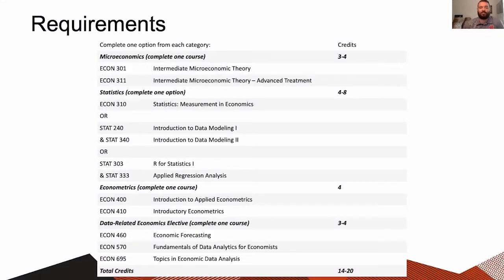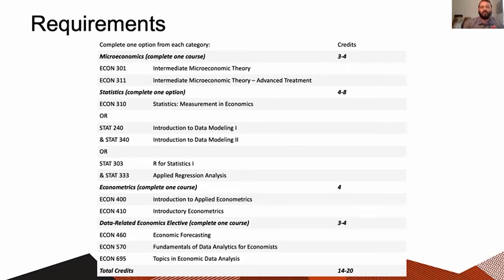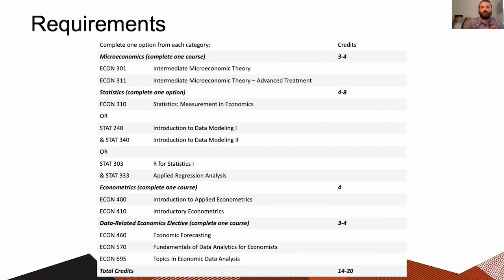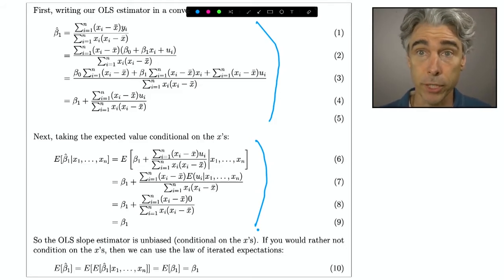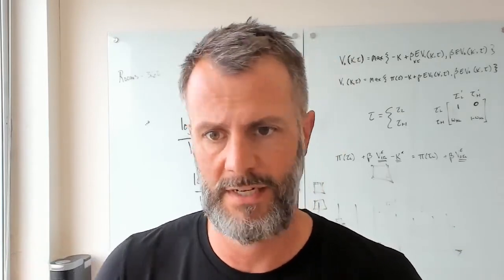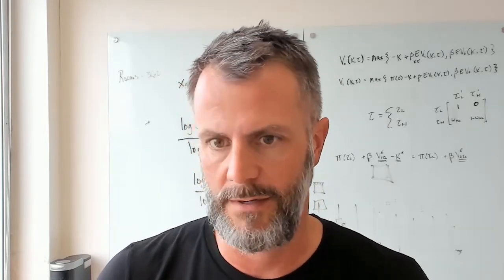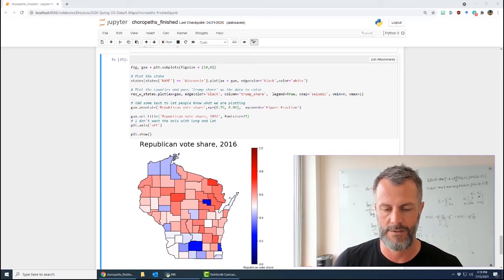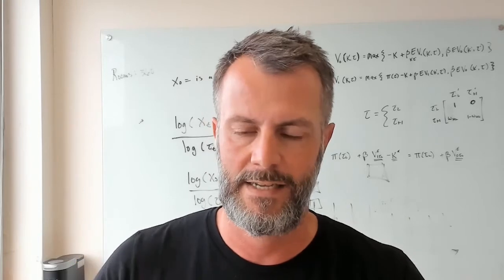Certificate in Economic Analytics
Our academic advisors and two professors explain our new certificate in economic analytics.